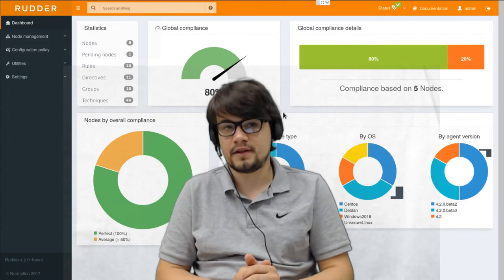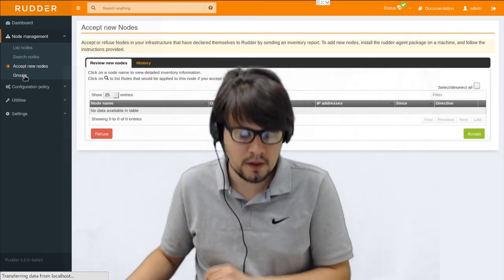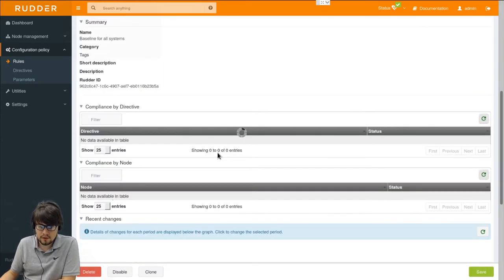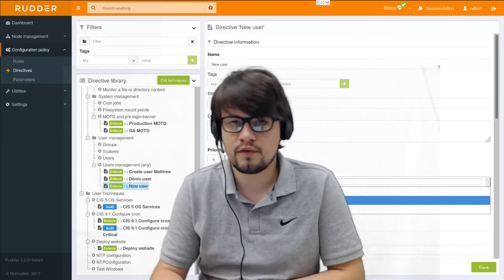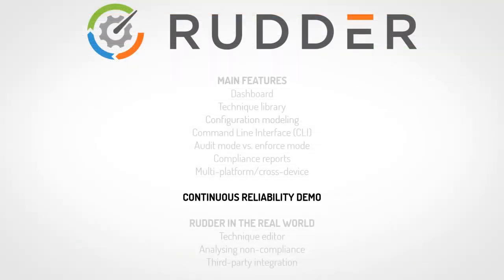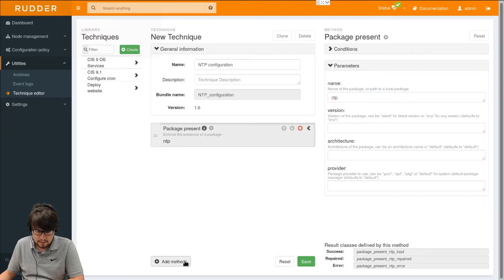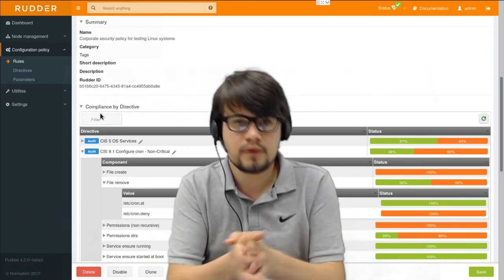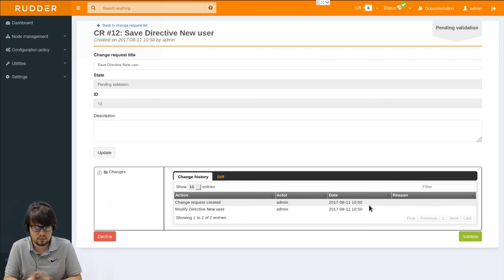Continuous Configuration with RUDDER 4.2 - in-depth demo (August 2017)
RUDDER is an open source Continuous Configuration tool, which is a combination of IT infrastructure configuration management and continuous auditing. It focuses on critical production needs like ensuring a continuous reliability, enabling secured changes best practices, having visibility on infrastructure actual state, and providing an easy-to-use centralized hub to manage every device (embedded included) and operating system configurations.

00:00 Outline
00:59 Part 1 - Main Features
11:39 Part 2 - Continous Reliability Demo
14:07 Part 3 - RUDDER in the Real World

A few things that make RUDDER stand out:

- A simple framework allows you to extend the built-in rules to implement specific low-level configuration patterns, however complex they may be, using simple building blocks (“ensure package installed in version X,” “ensure file content,” “ensure line in file,” etc.). A graphical builder lowers the technical level required to use this.

- Each policy can be independently set to be automatically checked or enforced on a policy or host level. In Enforce mode, each remediation action is recorded, showing the value of these invisible fixes.

- RUDDER works on almost every kind of device, so you’ll be managing physical and virtual servers in the data center, cloud instances, and embedded IoT devices in the same way.

- RUDDER is designed for critical environments where a security breach can mean more than a blip in the sales stats. Built-in features include change requests, audit logs, and strong authentication.

- RUDDER relies on an agent that needs to be installed on all hosts to audit. The agent is very lightweight (10 to 20 MB of RAM at peak) and blazingly fast (it’s written in C and takes less than 10 seconds to verify 100 rules). Installation is self-contained, via a single package, and can auto-update to limit agent management burden.

- RUDDER is a true and professional open source solution—the team behind RUDDER doesn’t believe in the dual-speed licensing approach that makes you reinstall everything and promotes open source as little more than a “demo version.”

RUDDER is an established project with several 10000s of node managed, in companies from small to biggest-in-their-field. Typical deployments manage 100s to 1000s of nodes. The biggest known deployment in 2017 is about 9000 nodes.